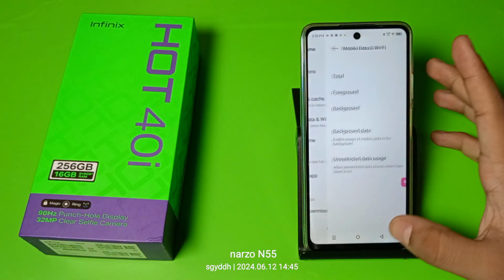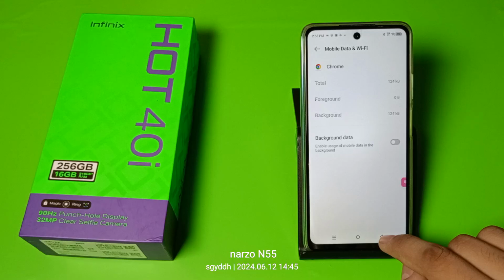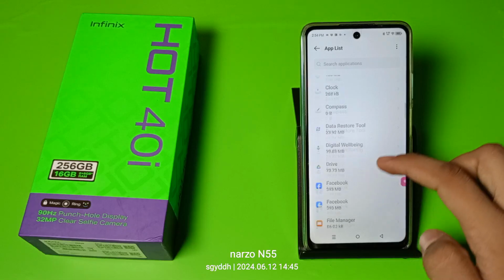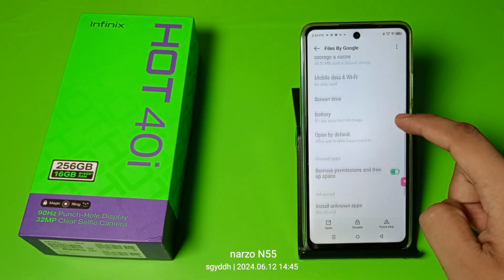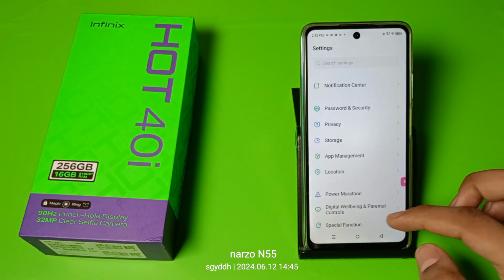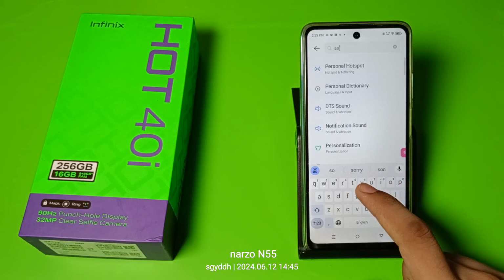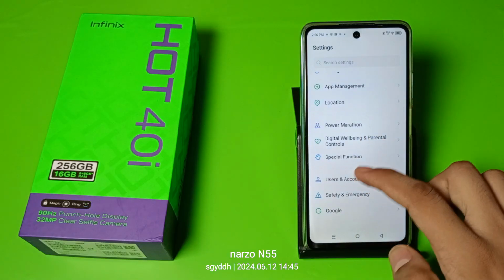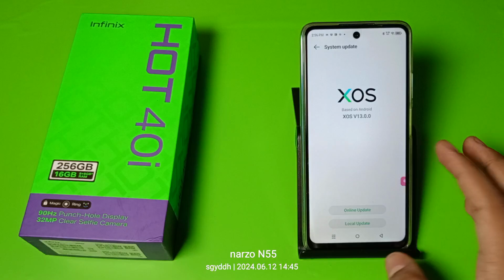Does Infinix Hot 40i Have Heating issue - How to Fix